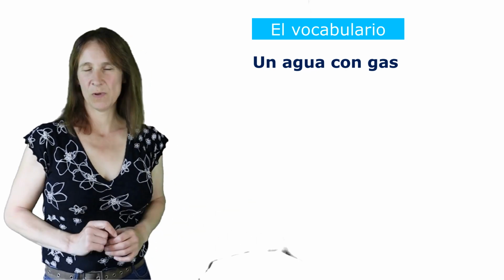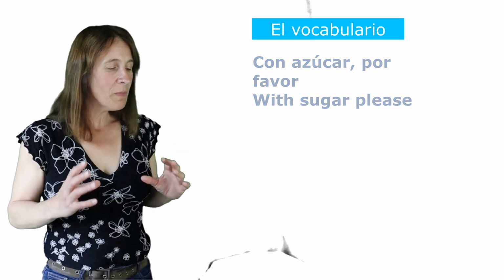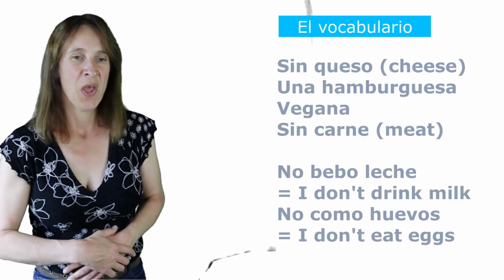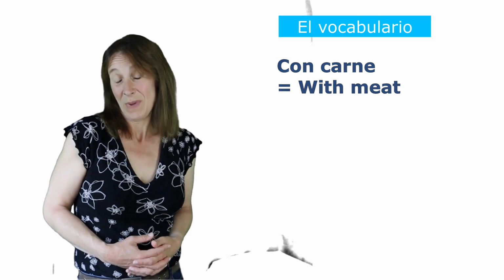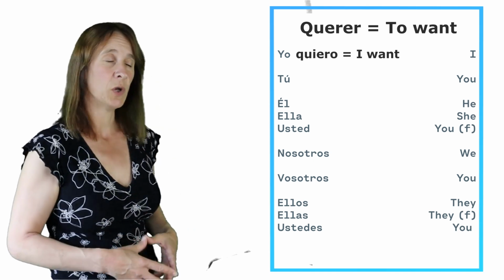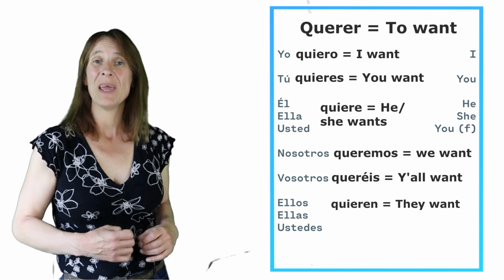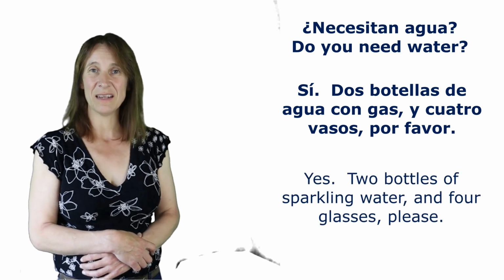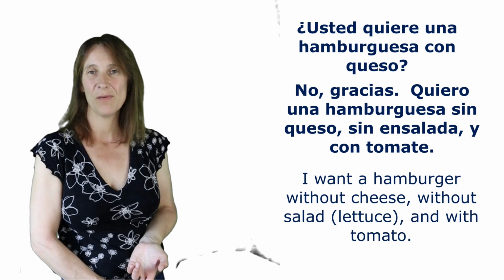Duolingo Section 1, Unit 4: Order food and drink. How you can USE the Spanish you are learning.